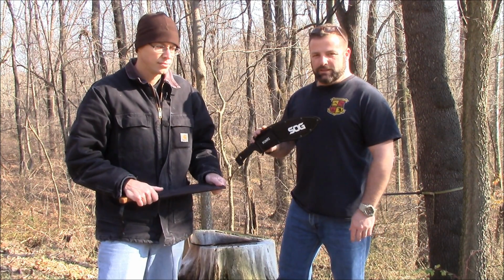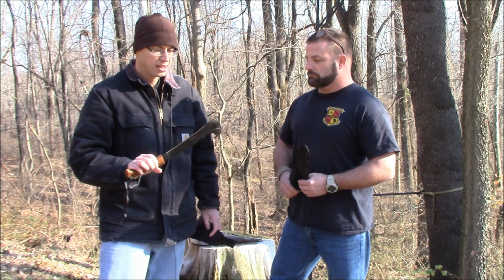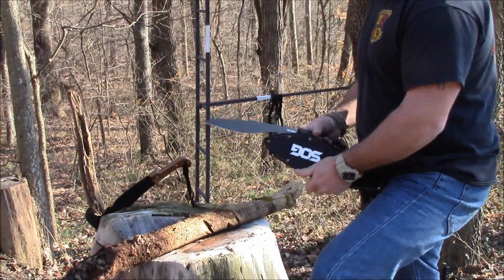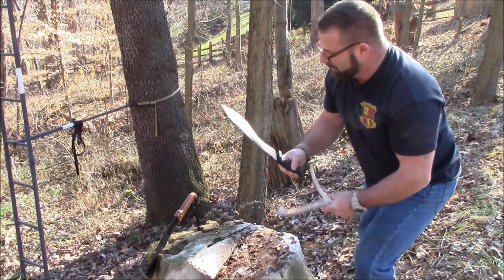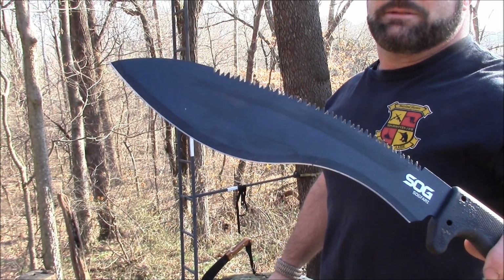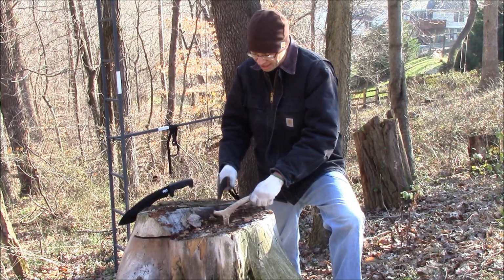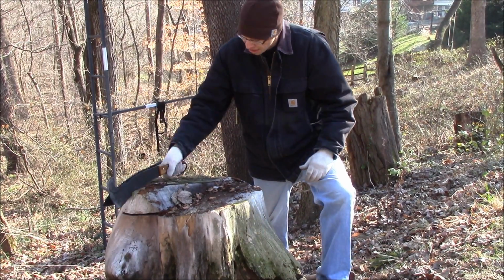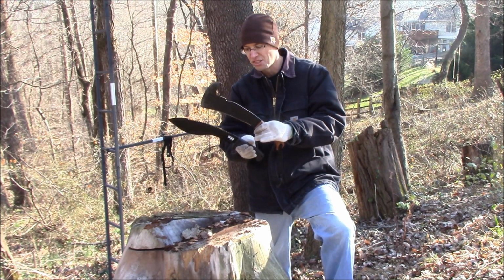Woodsman Pal vs SOG Kukri review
Today we are comparing the Woodsman Pal to the SOG Kukri.  Its a pretty basic test to compare an $80 US made machete to a $20 imported machete.

Contributors:
Sean Sample
Brian

Video Editing & Camera:
Sean Sample
Brian

2AGuysAndGear.com
Category
Education
License

Contributors:
Sean Sample
Brian

Video Editing & Camera:
Sean Sample
Brian

2AGuysAndGear.com
Category
Education
License